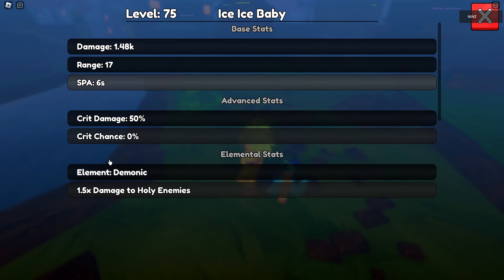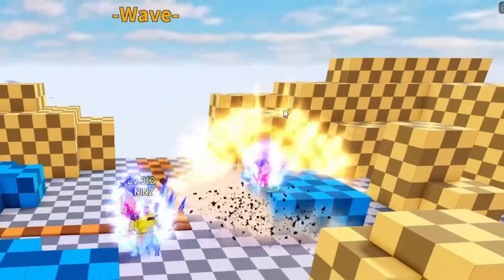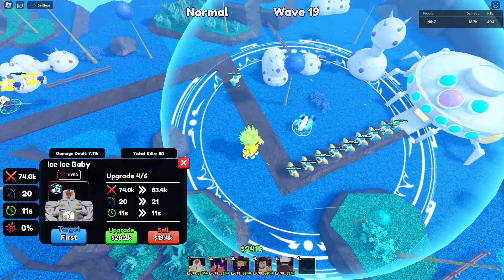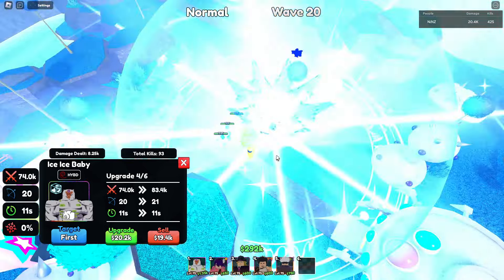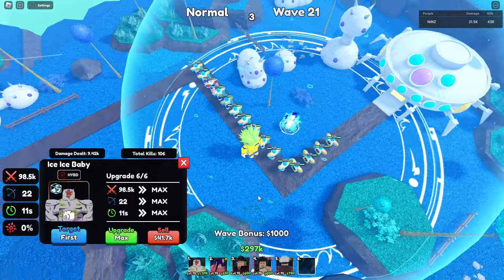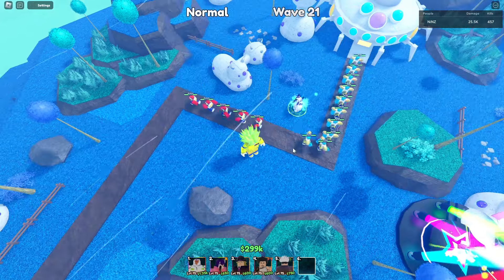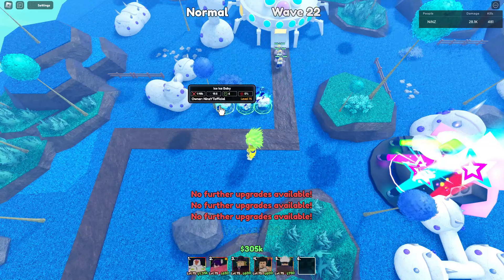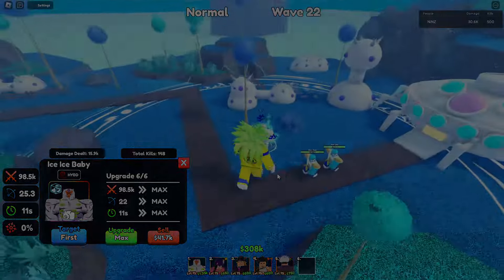LVL 75 ICE ICE BABY CELESTIAL UNIT SHOWCASE - ANIME LAST STAND